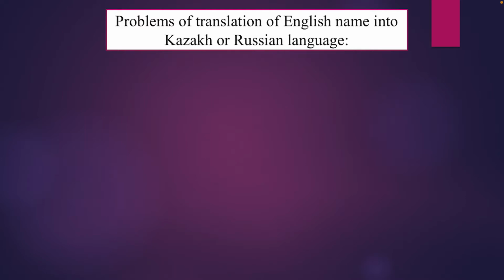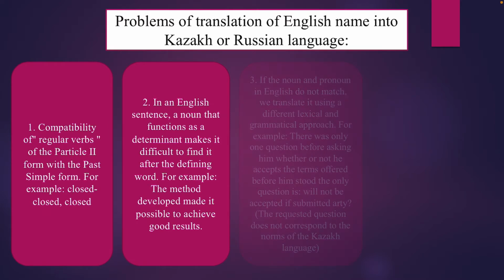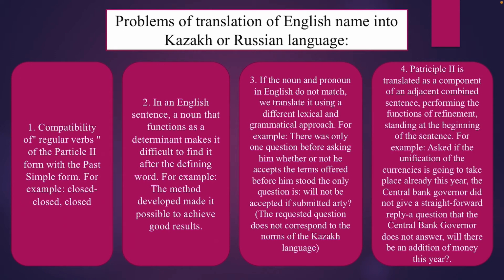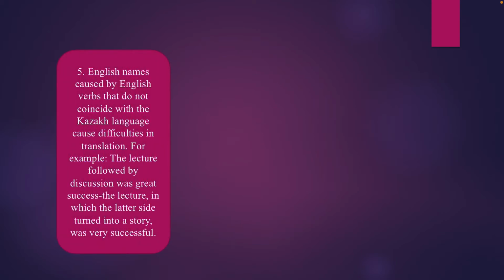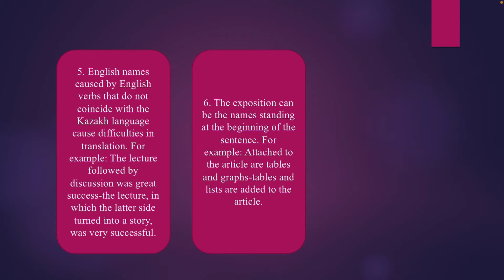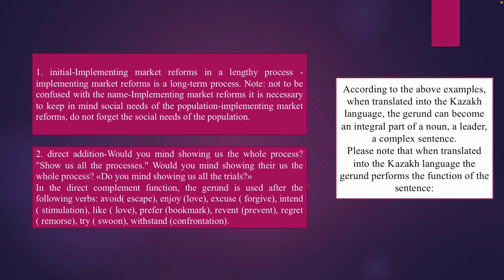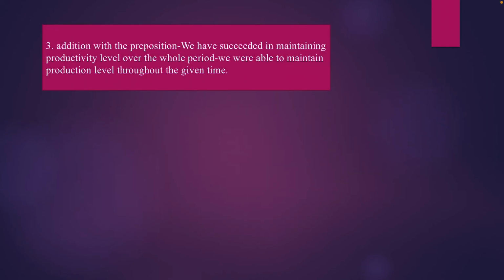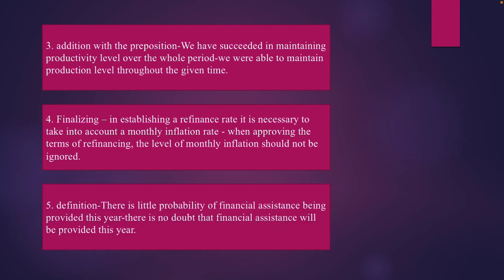Утенияз М С АІ 301 Жазбаша аударма практикасы Lecture 4